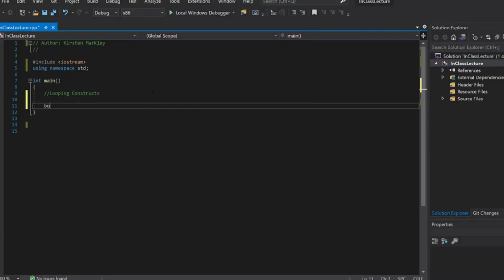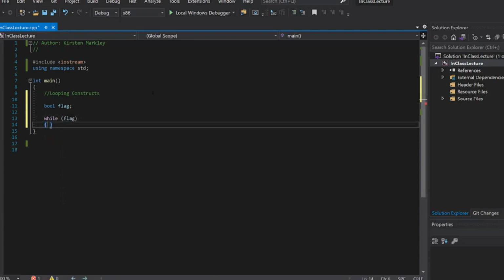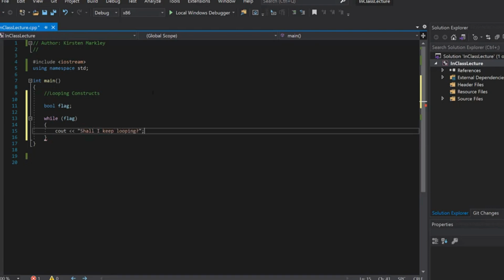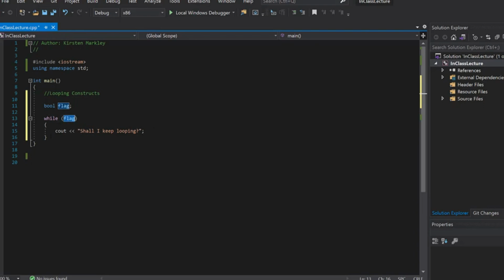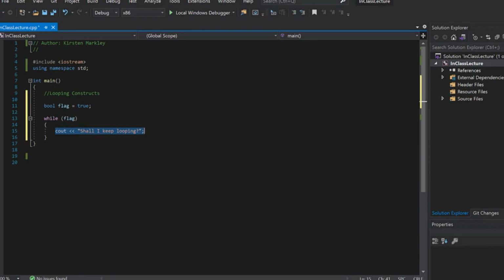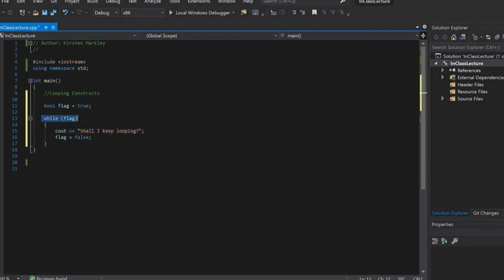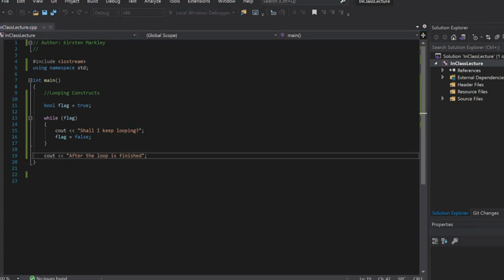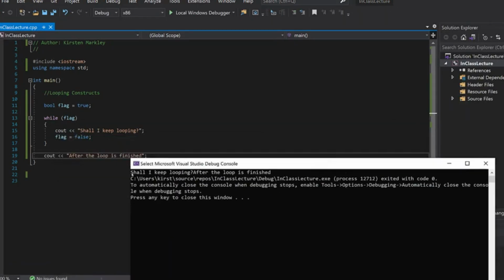While Loop Part 1